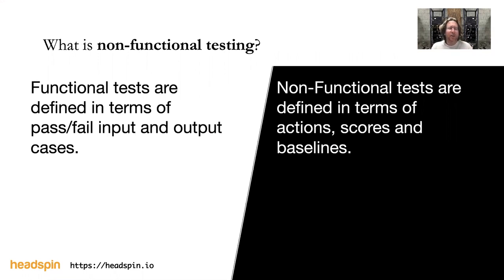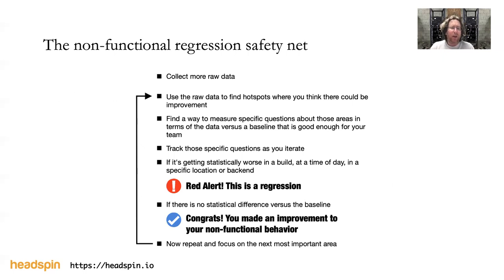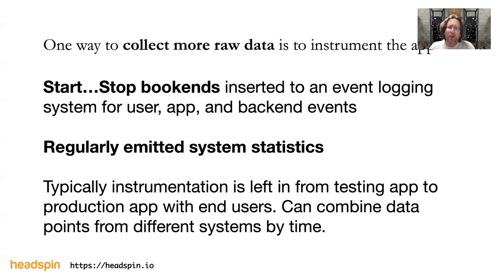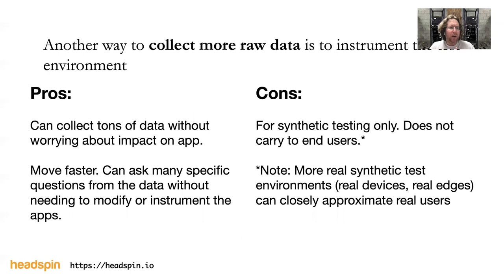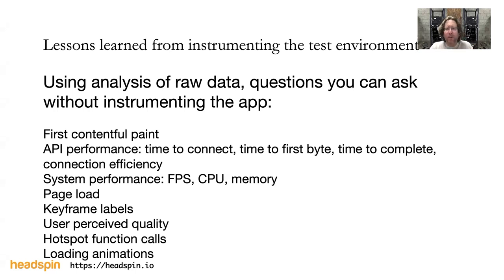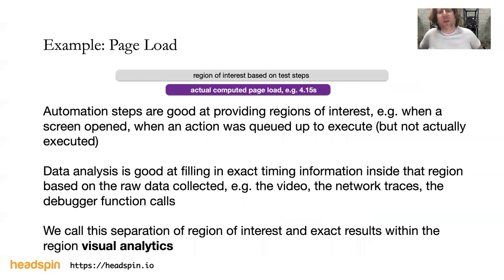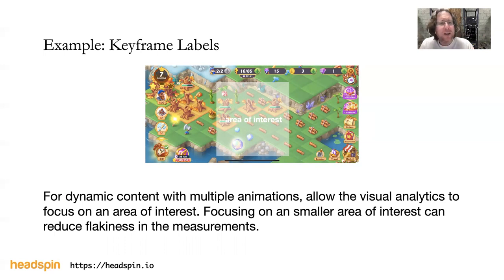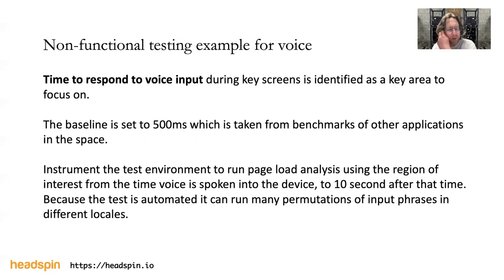Using Non-Functional Testing to Guide Game Development | HeadSpin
Non-functional tests and metrics can be the foundation for cross-team collaboration and help teams focus on the areas of greatest potential improvement. This talk from the virtual Game Developers Conference 2021 explores frameworks for adopting non-functional testing as a practice, approaches to meaningfully interpreting the metrics, and demonstrates how non-functional testing can improve the overall efficiency of game development. This also shows some of the features of how to jump-start using the HeadSpin platform.

ABOUT HEADSPIN
HeadSpin was founded to address the need for a global testing, performance monitoring, and QoE management platform to help organizations assure optimal digital experiences across mobile, web, audio, and video delivery channels.

The HeadSpin platform is an industry first, providing a powerful, easy-to-use solution that enables development, QA, product, and operations teams to accelerate release cycles, build for complex real-world user environments, and know whenever any component of the system degrades or breaks—whether at the code, device, or network layer—anywhere in the world.

Since inception, the platform’s extensive on-prem and cloud-hosted global device infrastructure has been expanded with machine learning-driven performance and quality of experience analytics to proactively test and monitor mobile, web, audio and video applications in real-time.